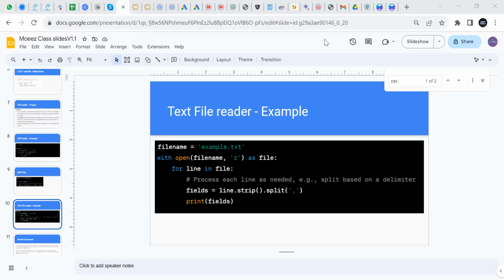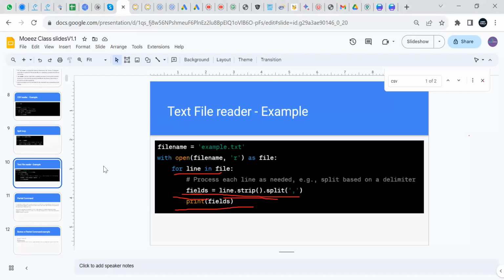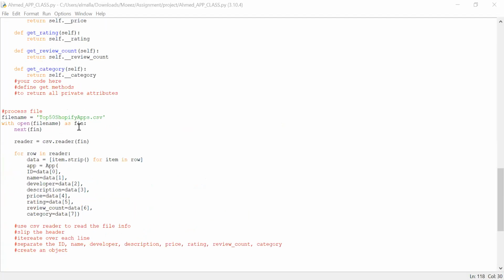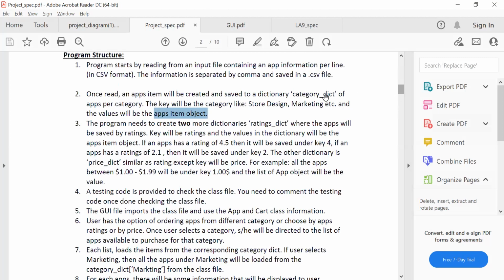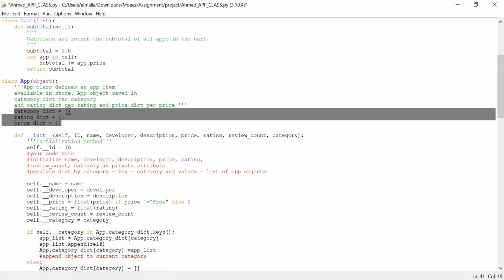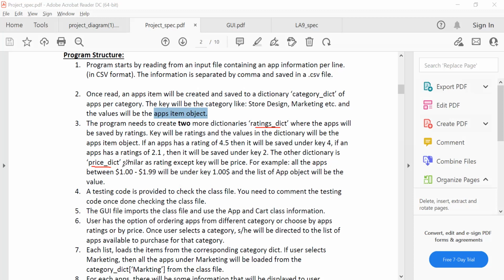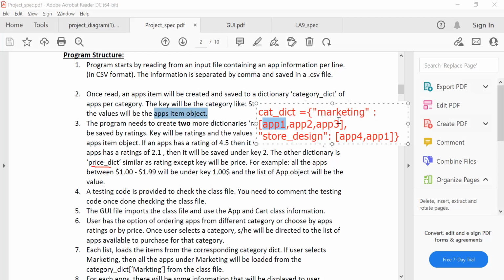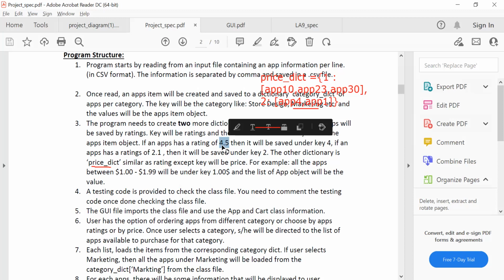OOP Python Class 10(Part 3- Organizing Data | Python Tips and Tricks)Python & Computer science tutor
Topics discussed:

1)The discussion covers CSV file handling, specifically using the CSV reader to extract information and create objects of a defined class (app class) for further data organization.

2) The importance of class variables and dictionaries is emphasized for categorizing information based on different criteria such as marketing category, price, and rating.

3) Tips are provided for handling float values when categorizing, including converting them to integers for effective organization within dictionaries.